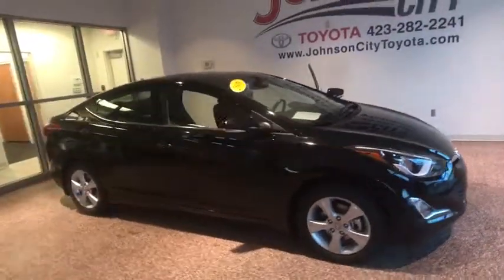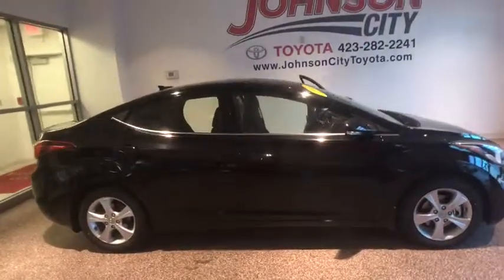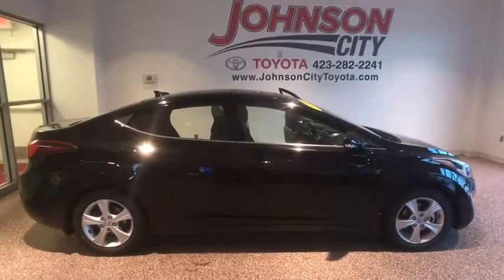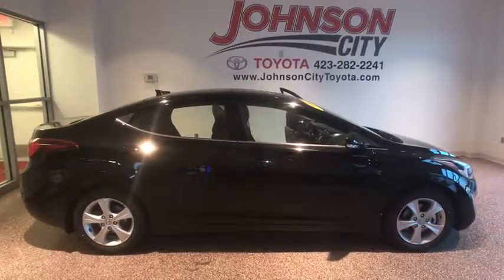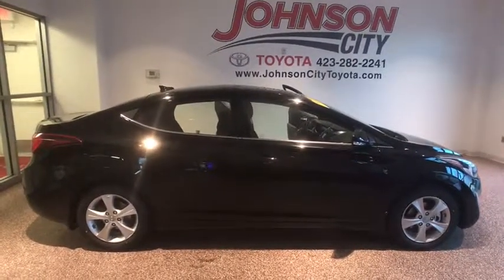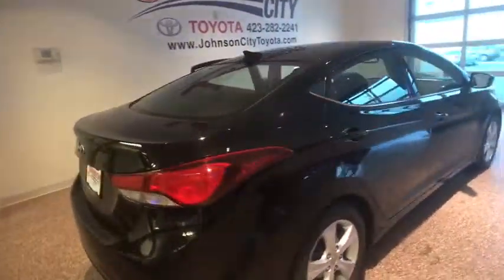2016 Hyundai Elantra Johnson City TN, Kingsport TN, Bristol TN, Knoxville TN, Ashville, NC 180848A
Phantom Black U 2016 Hyundai Elantra available in Johnson City Tennessee at Johnson City Toyota. Servicing the Kingsport TN, Bristol TN, Knoxville TN, Ashville, NC area.

2016 Phantom Black Hyundai Elantra FAST MOVER.